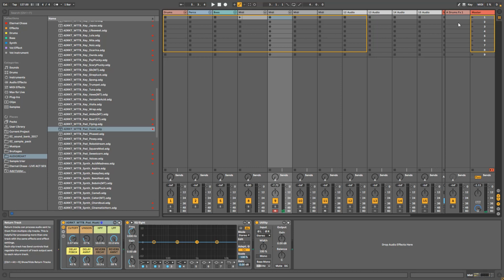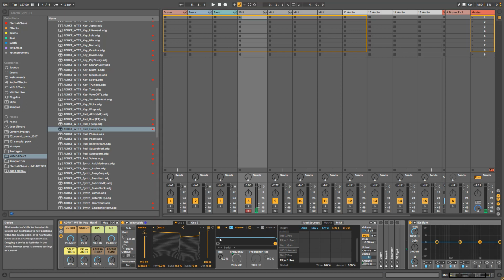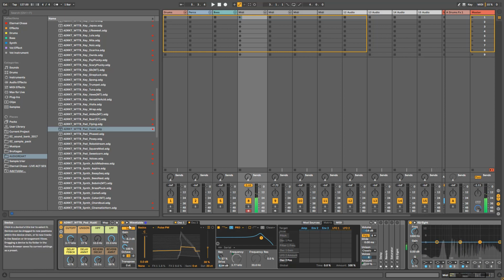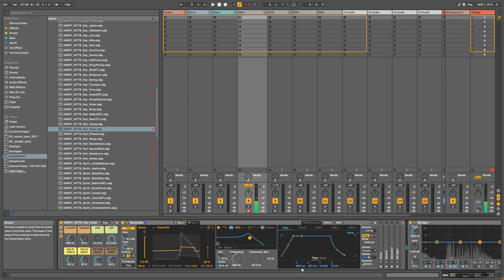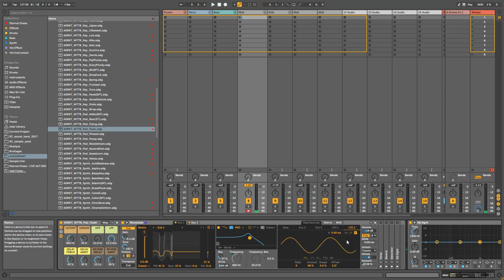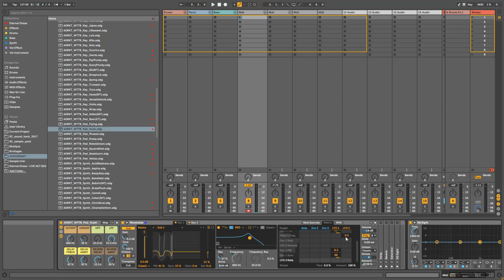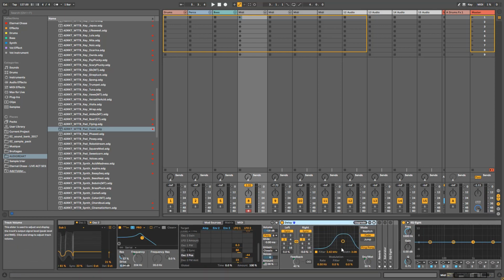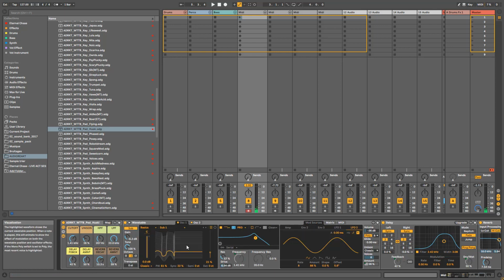How to Make Dreamy Pad (Free Preset) / Ableton Techno Tutorial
In this video, I will show you how to make dreamy atmospheric ambient pad that you can use in your techno productions.